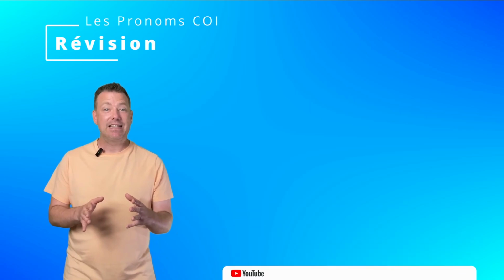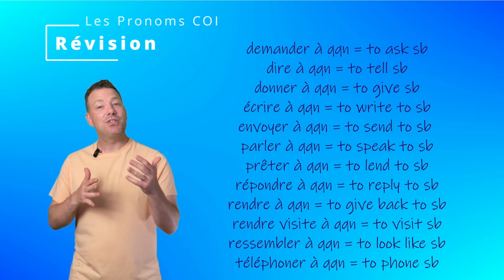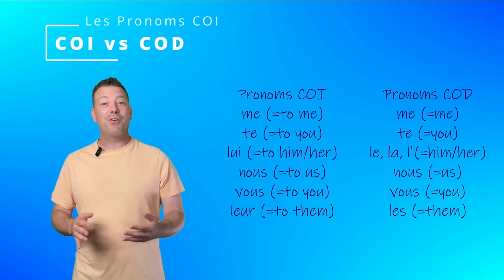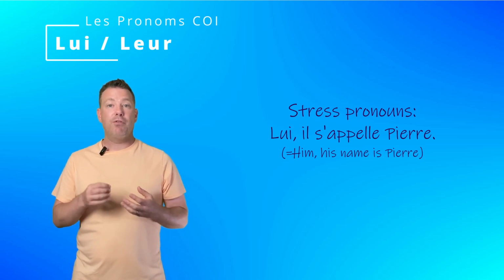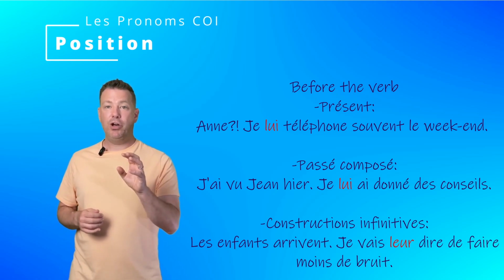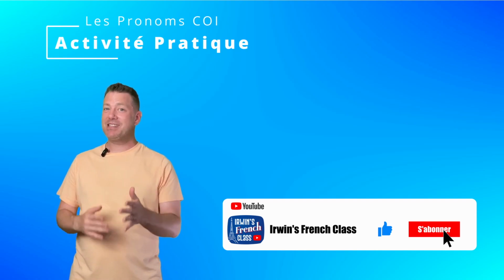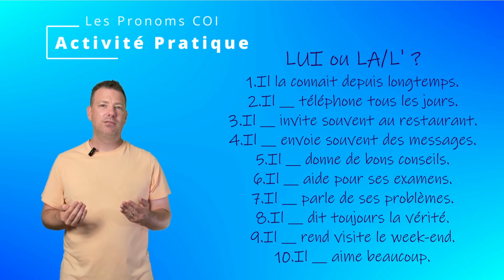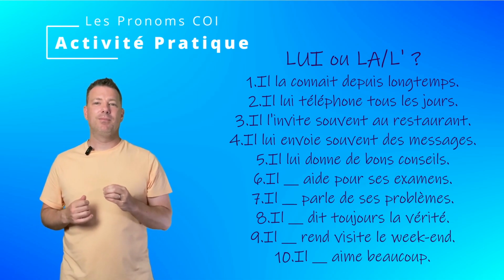French Basics#66: Les pronoms COI (LUI, LEUR...). How to use the Indirect-Object Pronouns in French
Bonjour!! In this video, we are covering the indirect-object pronouns in French including LUI et LEUR. After some quick revision on the COI concept, we are reviewing their forms, positions in sentence and uses in context. As always, we are also doing some fun activities to revise and practice. Have fun!!

Chapters:
00:00 French Basics#66: Les pronoms COI (LUI, LEUR...). How to use the Indirect-Object Pronouns in French
00:07 Introduction
00:28 COI: Révision
02:11 Les pronoms COI: Formes
03:03 COI vs COD
03:36 LUI / LEUR
04:25 Position
05:16 Accord ou Pas Accord ??
06:16 Activité Pratique
09:50 Conclusion
Bonjour et bienvenue sur Irwin's French Class! Irwin here, I am a qualified and experienced French teacher and Lecturer in Australia. I designed this channel to offer you the easiest and most fun way to learn French language and culture 😄
The content is the outcome of many years of experience in and passion of teaching French as a Foreign language in several countries including India and Australia.
On this channel, you will find video tutorials and French lessons from the basics of the French language to the most advanced concepts in order to develop your communication skills!
So let's start learning French today and having a successful and enjoyable learning experience together 😎

-ABOUT-
I am a Frenchman living in Australia where I completed my PhD in second language learning (ORCID ID: 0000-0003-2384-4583). Aix-en-Provence is my hometown where I completed my studies in French Literature before my Master Degree in Teaching French as a Foreign/Second Language in Avignon.

Bonjour!! This is the best start to learning French language. The playlist compiles 10 to 15 minute-free French lessons covering all the basics of French language, grammar and vocab. From the alphabet and numbers to pronunciation of French sounds and conjugation of essential verbs, this playlist offers a comprehensive and fun approach to learning French and is definitely suitable for beginners of French. Together, you will not only learn the essential grammar and vocabulary but also use the concepts in context to build up your communication skills. Each tutorial covers an essential concept of the French language and offers some fun activities to revise and practice.